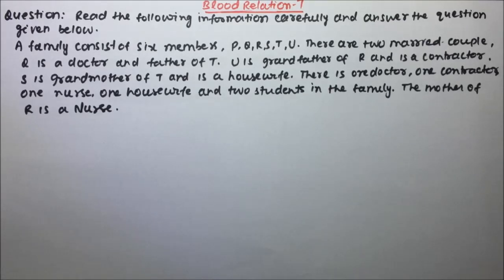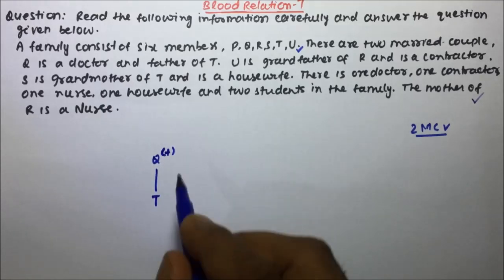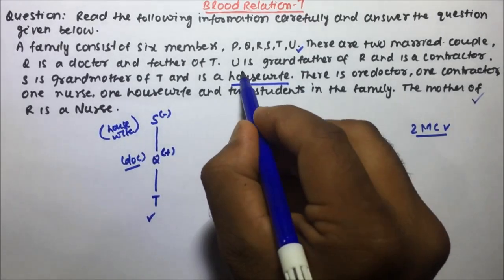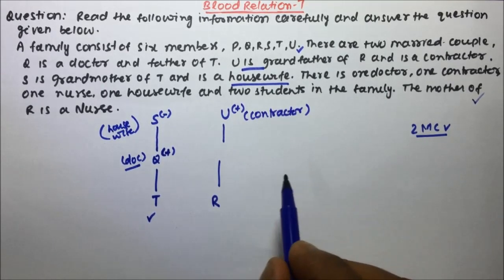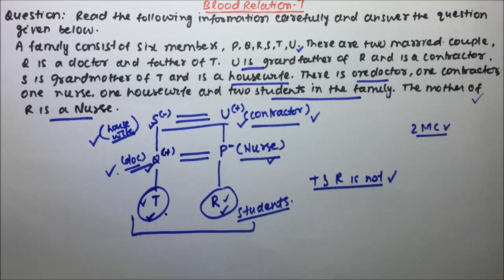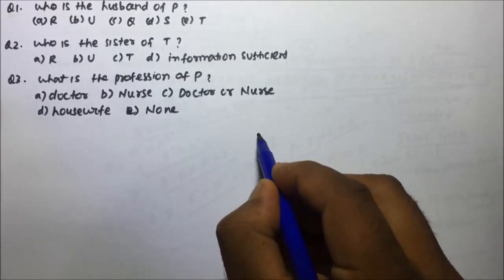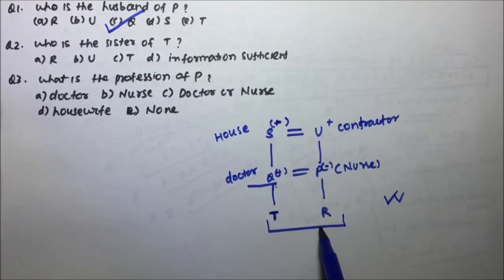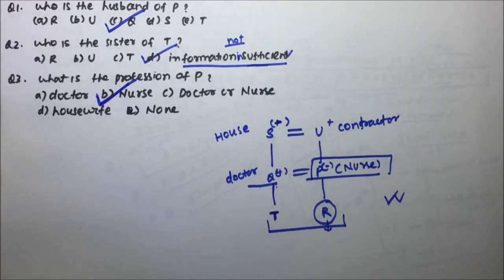blood relation reasoning shortcut tricks | Part-08 | Pratik Shrivastava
REASONING
blood relation solving tricks